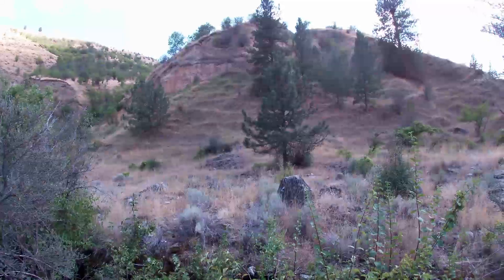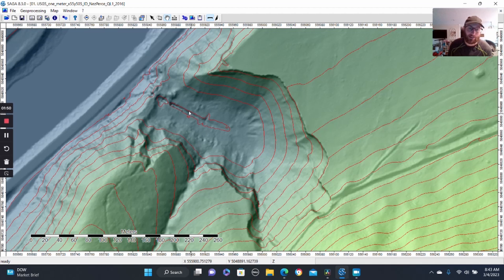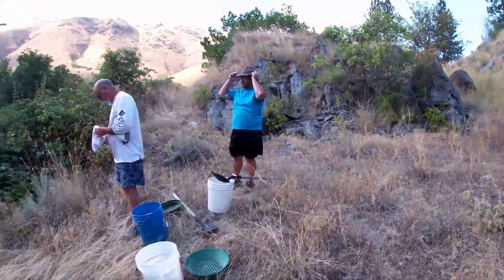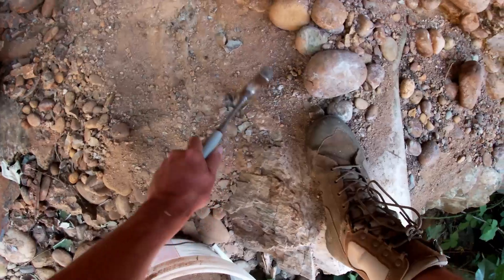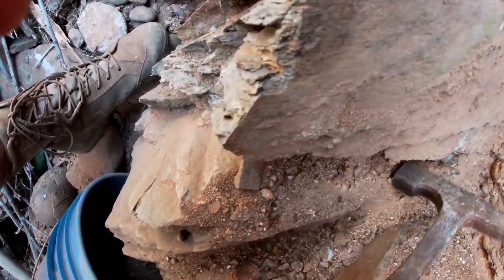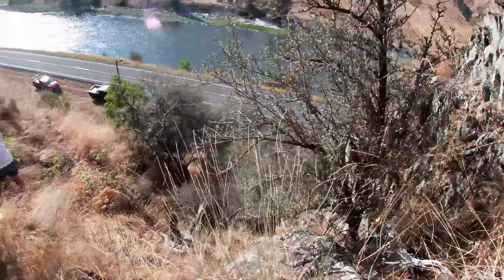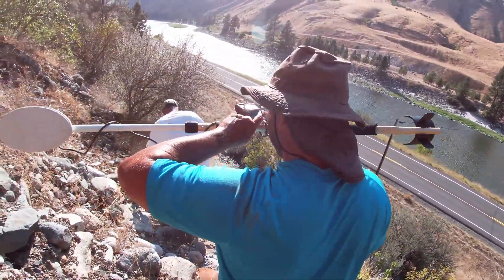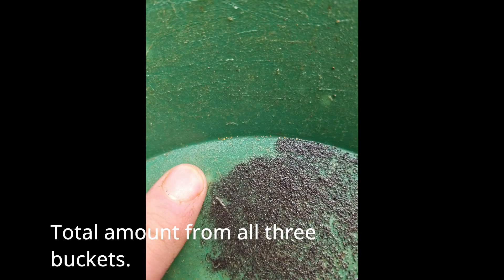The Idaho Dredging Chronicles: Side Quest 2 Perilous Pits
In this Side Quest Episode, the crew ventures into some perilous pits in search of that elusive yellow metal!  Due to muddy water on the river we decide to follow a fellow prospector up what amounts to goat trails to go and explore an old hydraulic pit.